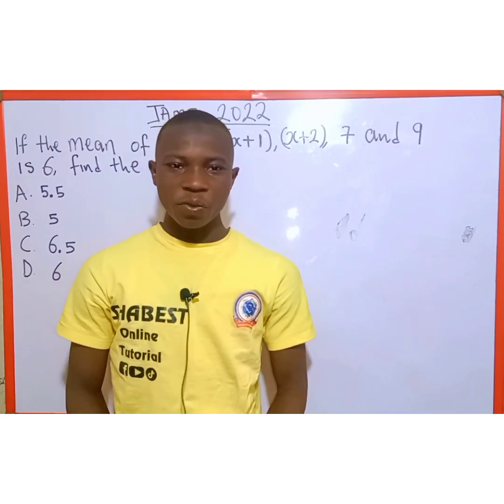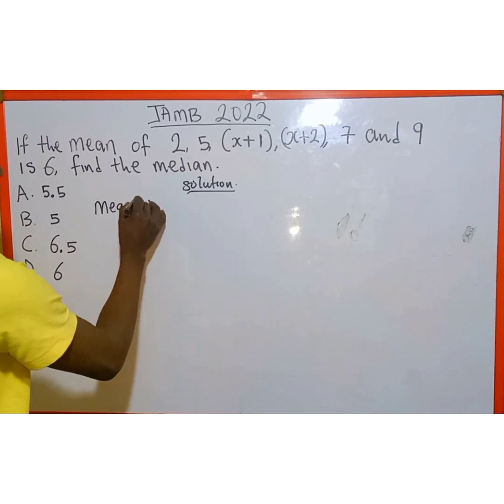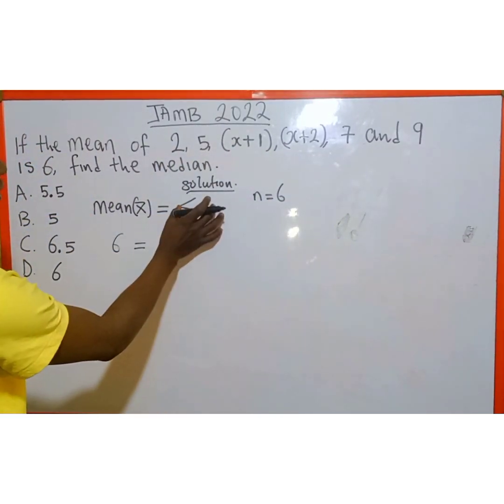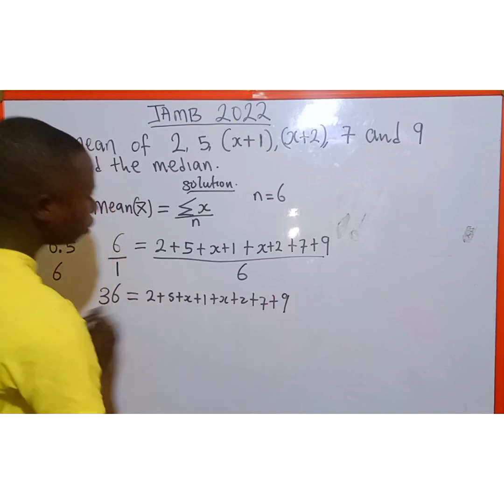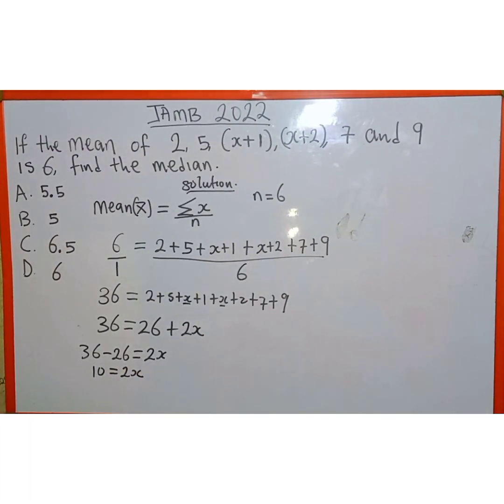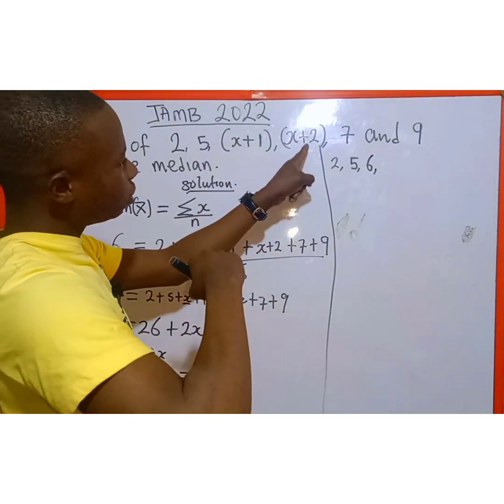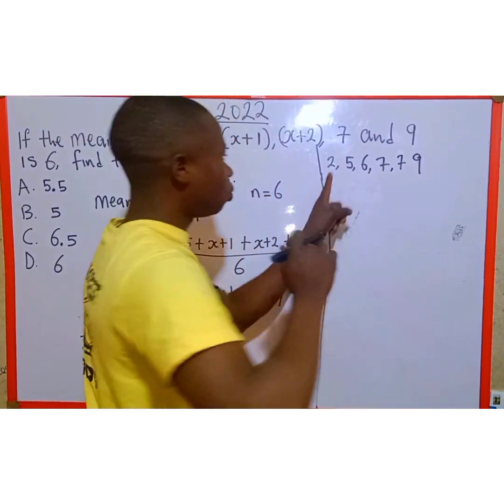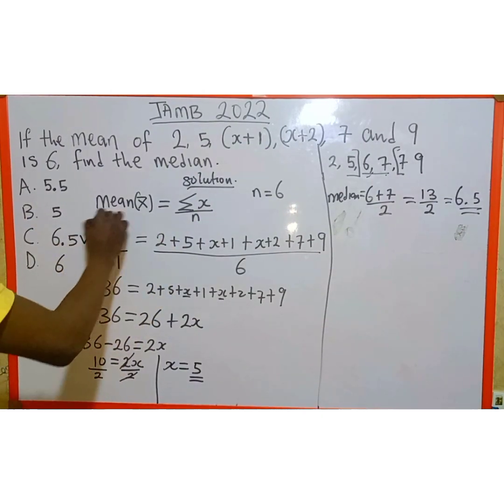Jamb Utme 2022...median of ungrouped data